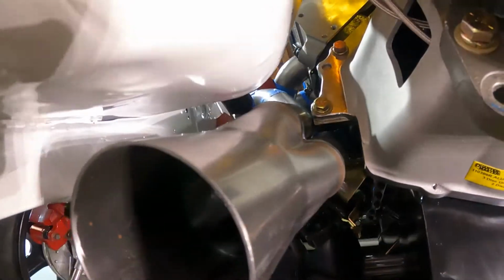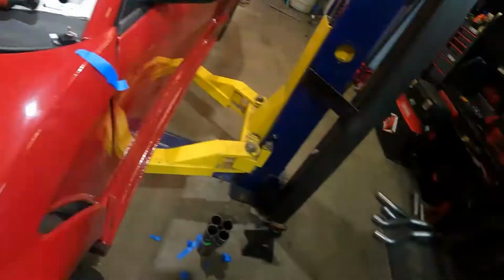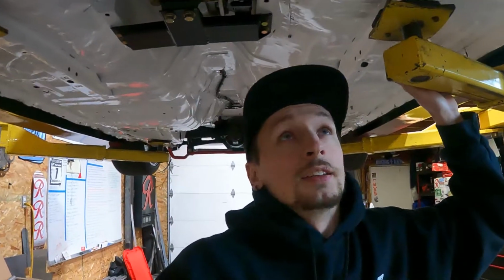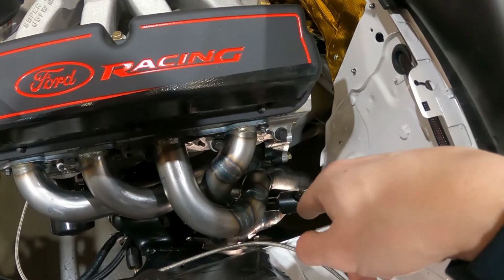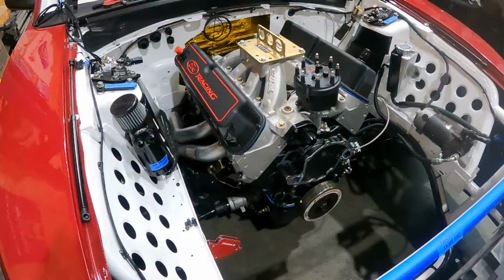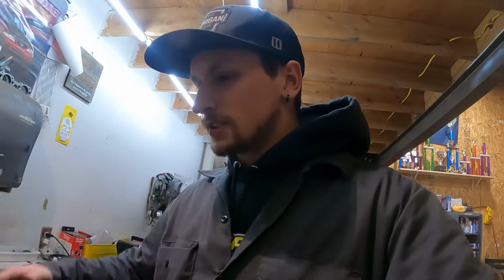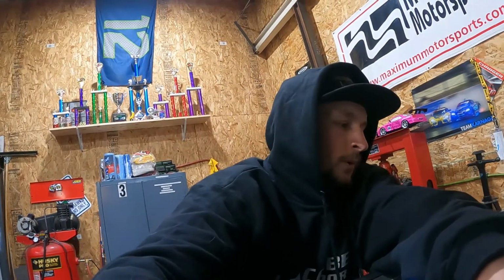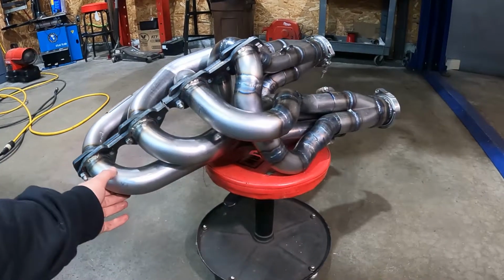Building Custom Headers Part 2 - Carlton's Pro-Am/ProSpec Drift Car Build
In this video, Carlton continues working on the header build for his drift car. The first header gets finished up and the second one goes a little faster. The end result wasn't too shabby for the first time!